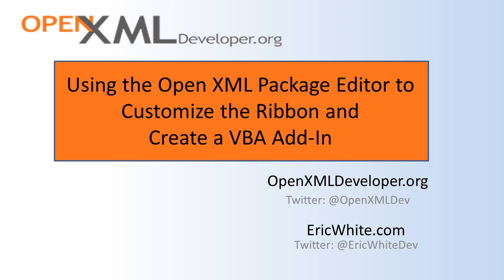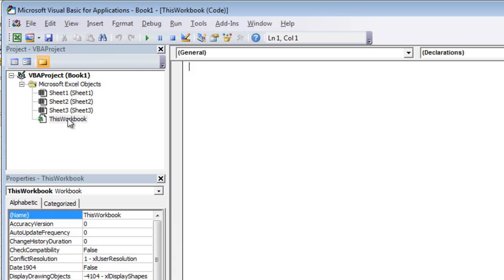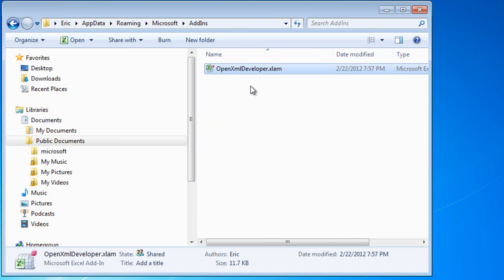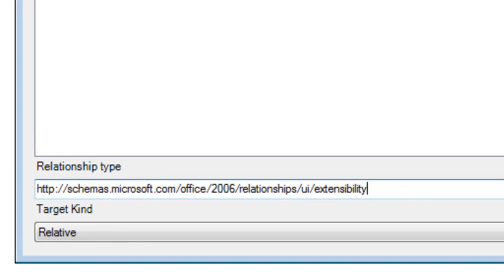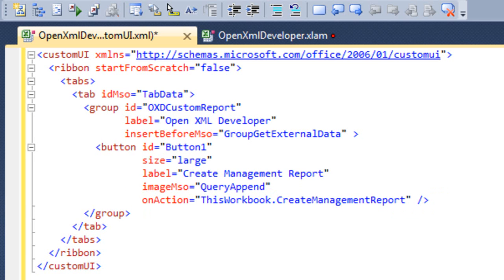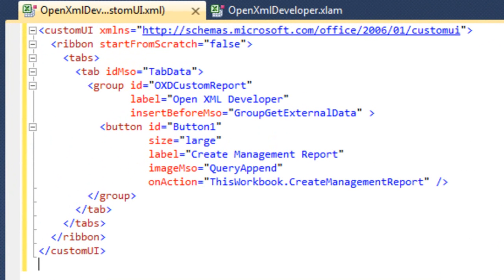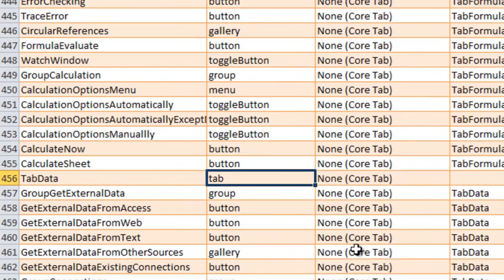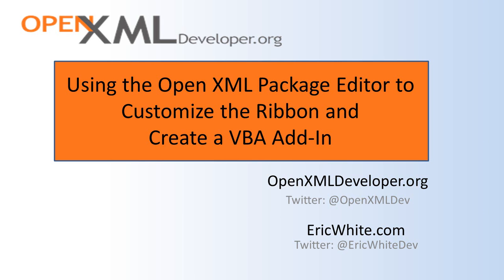Customize-Ribbon-Create-VBA-Add-In.wmv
Shows how to use the OpenXML package editor to customize the ribbon and create a VBA add-in.  One note - the Community Edition of Visual Studio does not support extensions, so you can't use the Open XML Package Editor with it.  You can directly manipulate the Open XML document

I plan on recording another screen-cast on this subject.